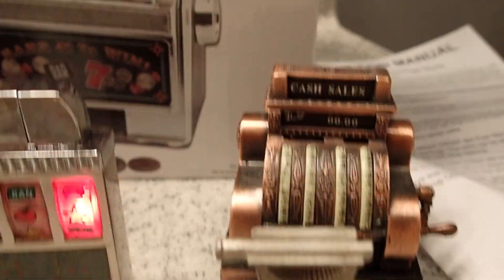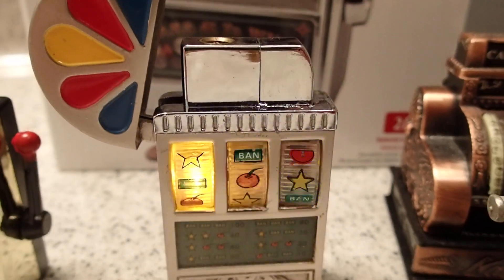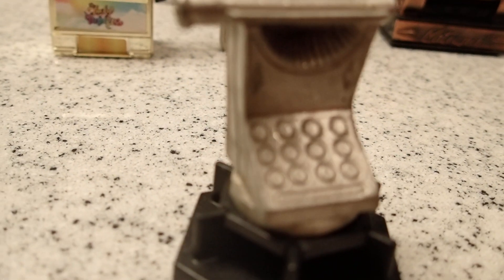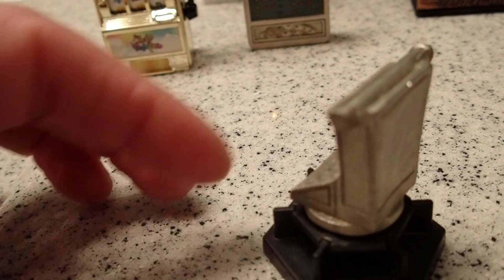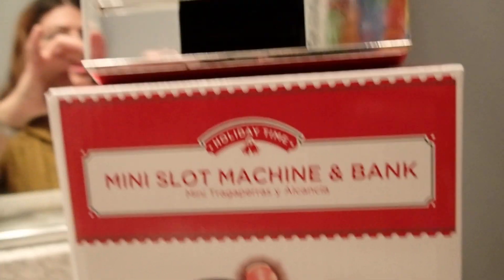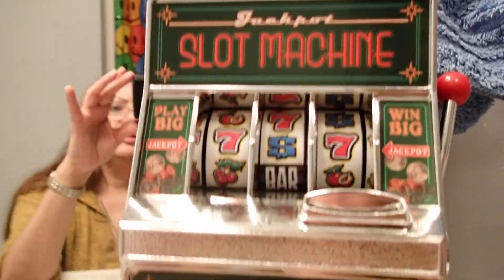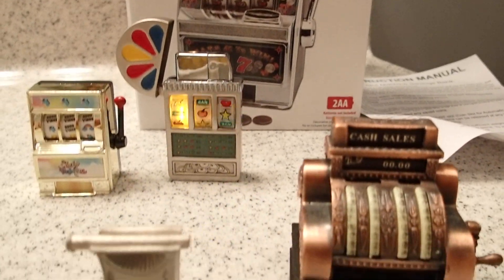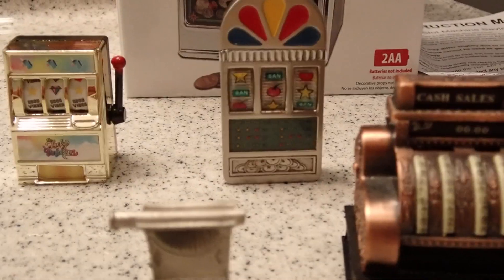Slot Machines and Cash Registers in Miniature